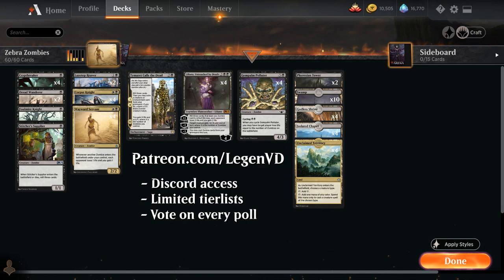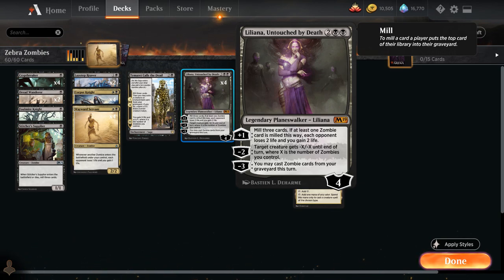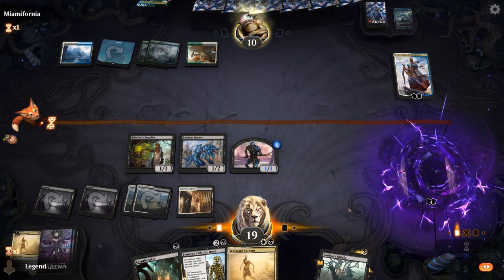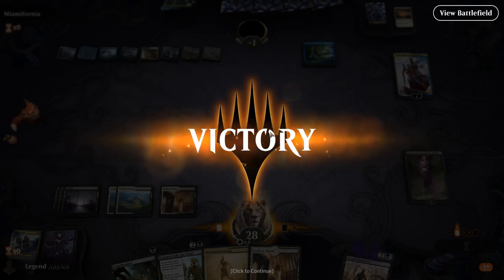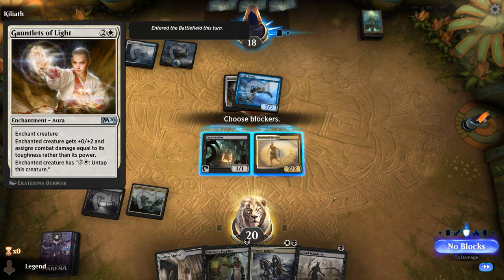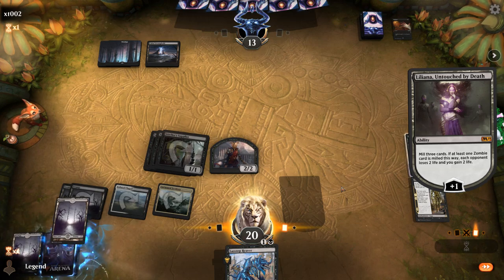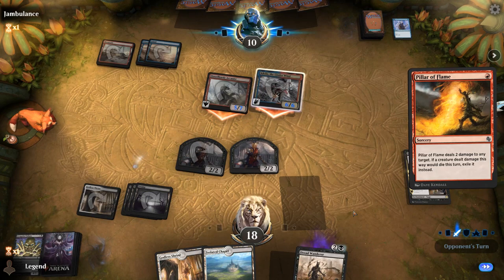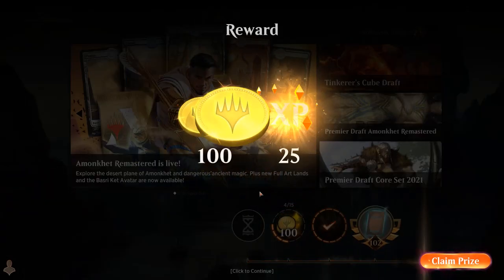MTG Arena - Historic - Zebra Zombies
Magic: The Gathering Arena deck tech & gameplay with a Black/White zombies deck, featuring Wayward Servant, Liliana and Gempalm Polluter in Historic.

00:00 - Deck Tech
07:12 - Match 1
13:37 - Match 2
18:31 - Match 3
23:08 - Match 4
27:05 - Match 5
32:33 - Match 6